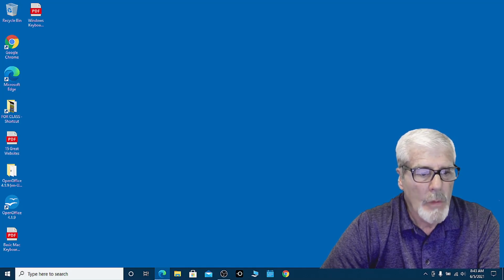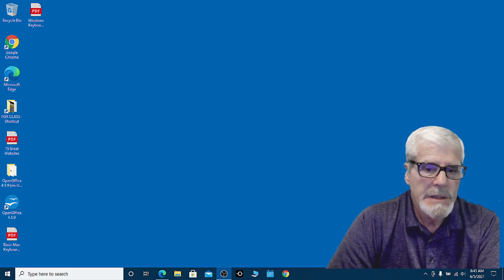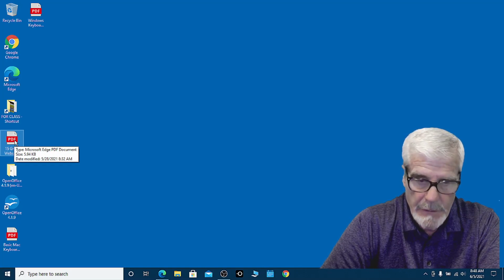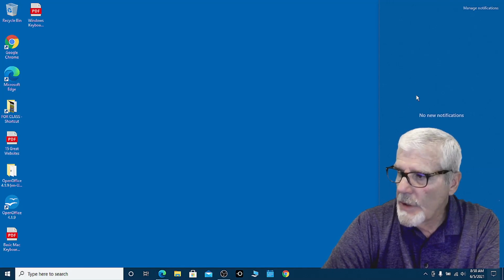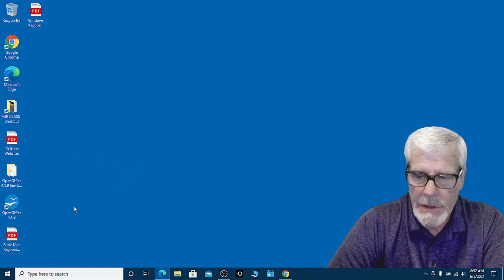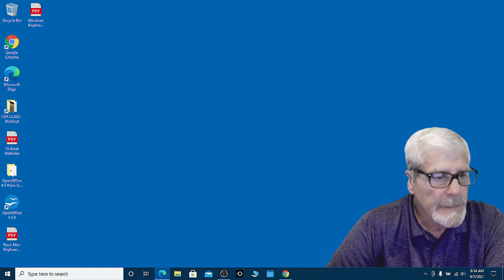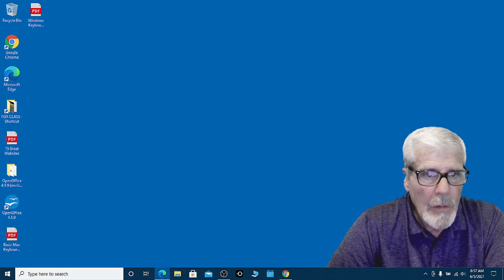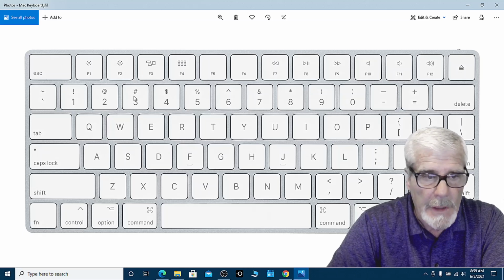Most Useful Keyboard Shortcuts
Most useful keyboard shortcuts for Windows and Macs.
Moving your data to a new computer.